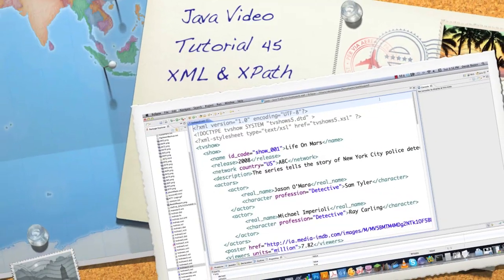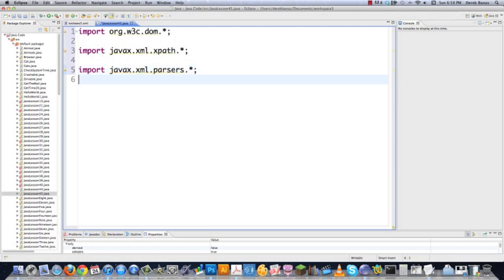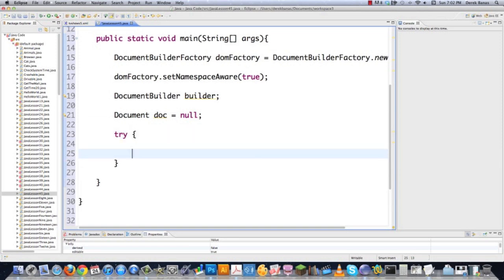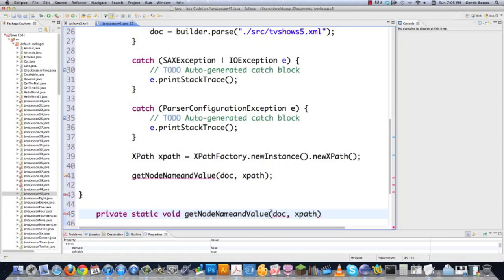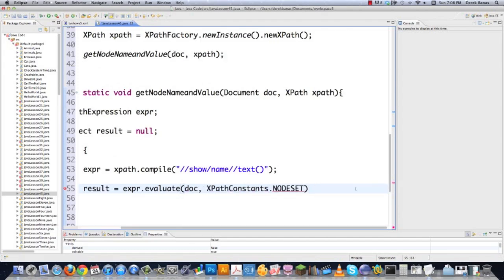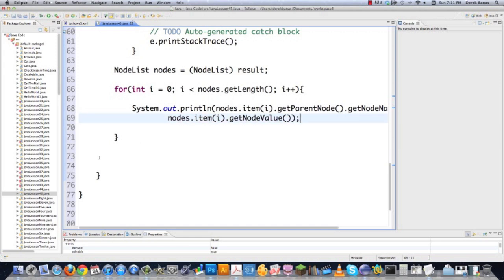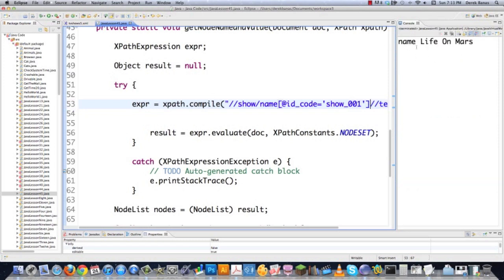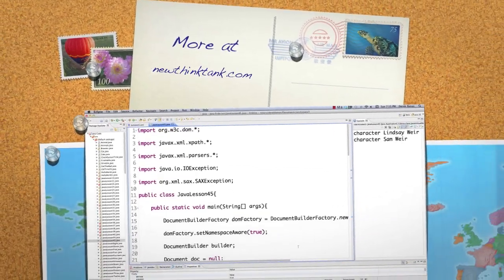Java Video Tutorial 45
I received a bunch of emails asking me to make a tutorial on Java XPath. XPath can be used to easily grab data from an XML file and into your Java code. I'll cover how to write to an XML file the easy way in my next tutorial on JDOM2.